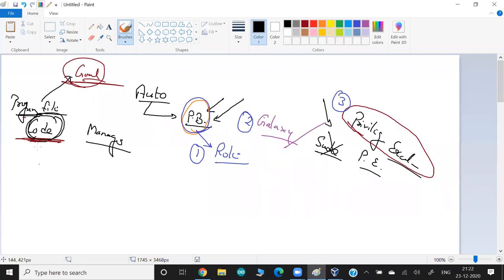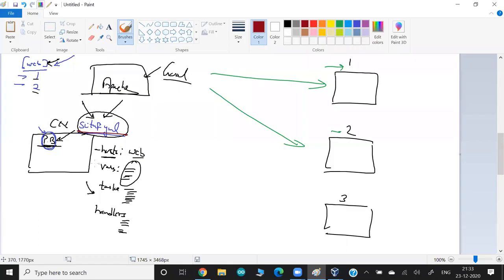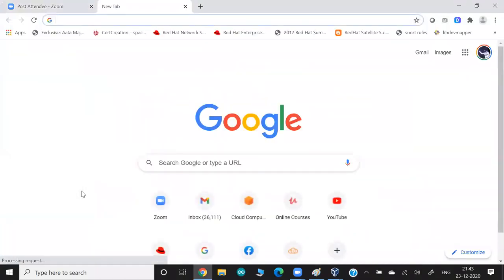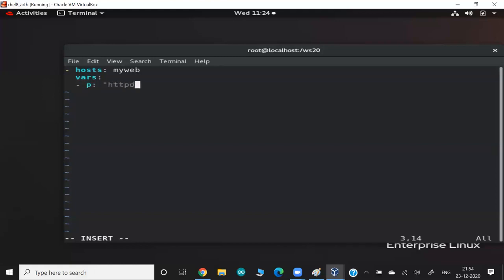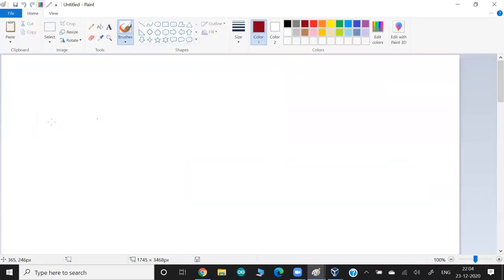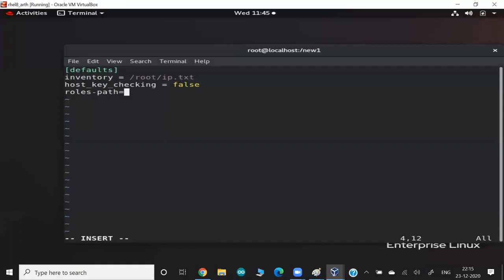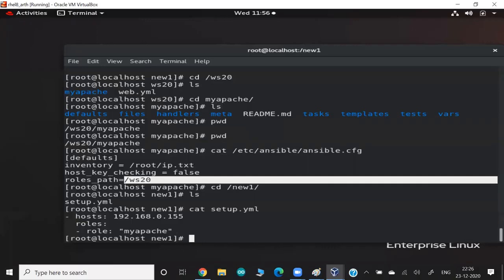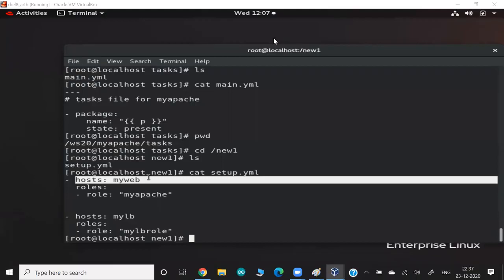Ansible(RH294) #18 | Red Hat Enterprise Linux Automation With Ansible (RH294)